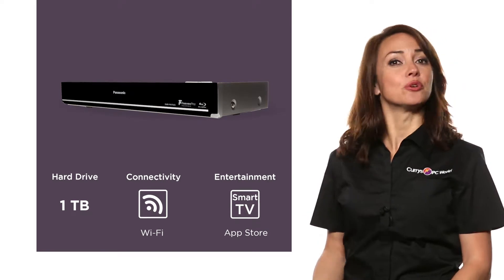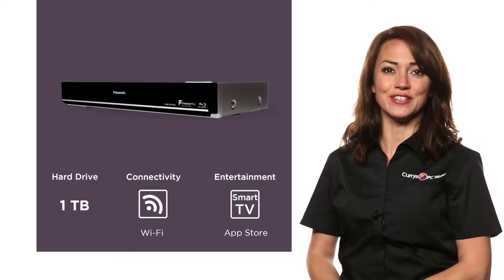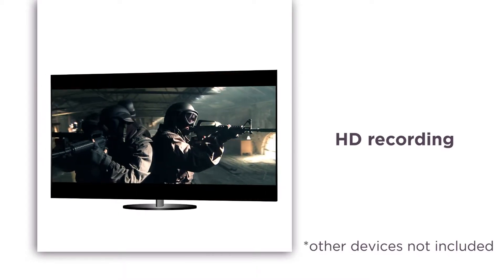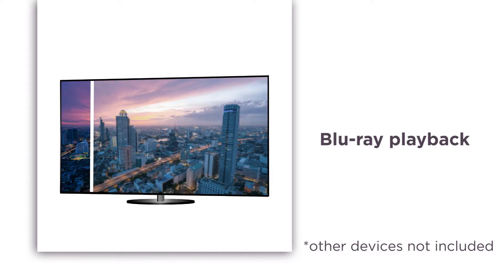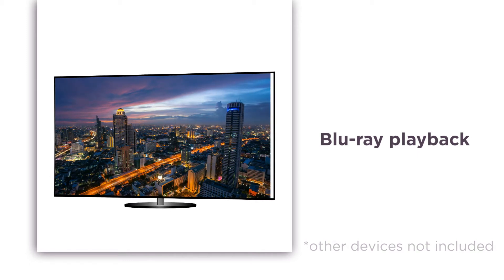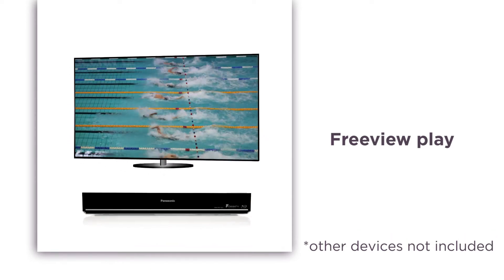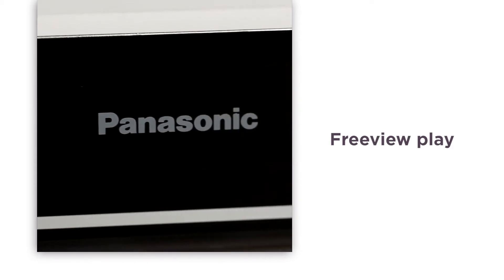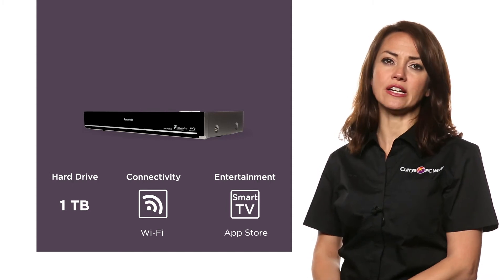Panasonic DMR-PWT655EB 3D Blu-ray Player & Recorder - 1 TB HDD | Product Overview | Currys PC World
SHOP the Panasonic DMR-PWT655EB 3D Blu-ray Player & Recorder - 1 TB HDD

Learn more about the Panasonic DMR-PWT655EB 3D Blu-ray Player & Recorder.

With the ability to upscale your Blu-rays to near 4K quality and an integrated 1 TB hard drive, there’s not much this Panasonic Blu-ray and DVD player with Freeview can’t do. You can record in HD using the two Freeview tuners. Record up to 259 hours of HD content onto the built-in memory and even record two programmes at the same time. You don’t have to worry about your favourite shows overlapping and you’ll never have to miss an episode again. The Blu-ray playback delivers up-scaled HD picture quality, even for your old standard definition DVDs. You can relive your favourite movies in amazing new detail with crisp clarity and vibrant colours. Freeview play lets you enjoy TV content that has been broadcast in the last 7 days straight from the TV guide. There’s no need to download recent catch up programmes, so you can save space on the hard drive for shows and movies you want to keep for longer. For all round quality entertainment, this Panasonic Blu-ray and DVD player with Freeview is this perfect addition for any modern family home.